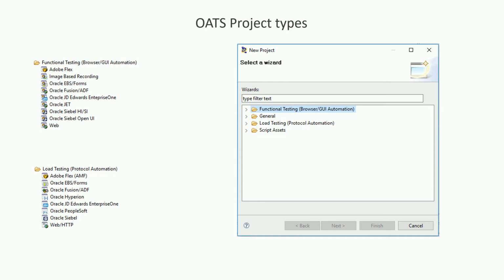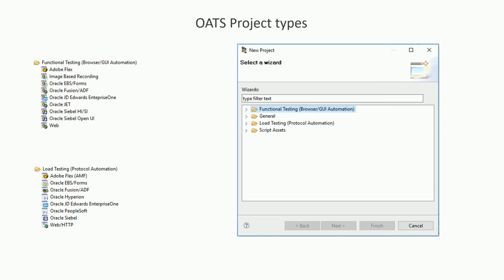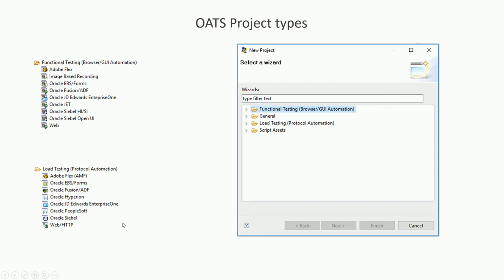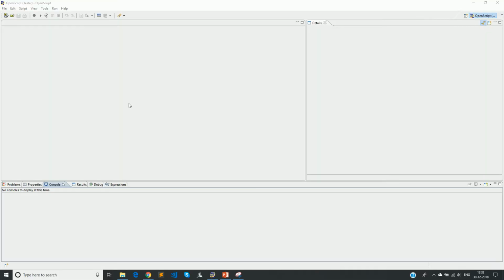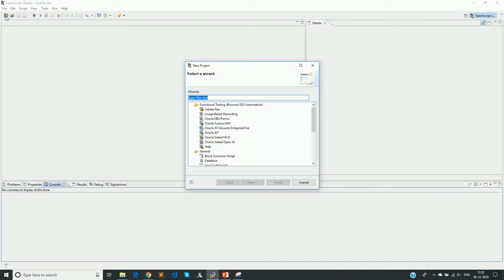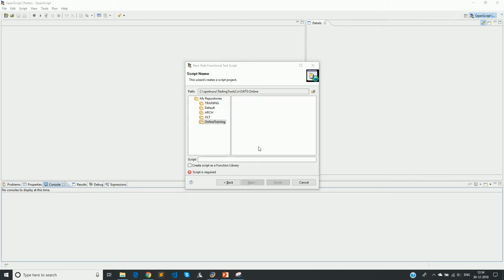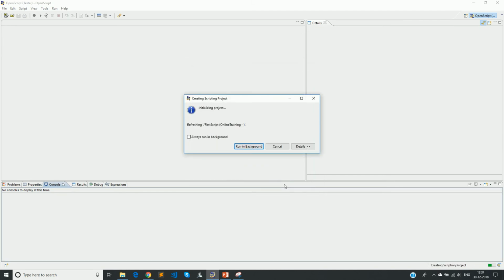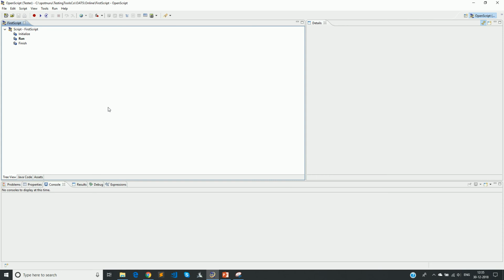OATS Tutorial #07 - What are the different types of projects and how to create them in OATS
While OATS with many capabilities, each of these are created as separate projects. In this video you will learn about what are the different types of projects that OATS can facilitate and how to create them.